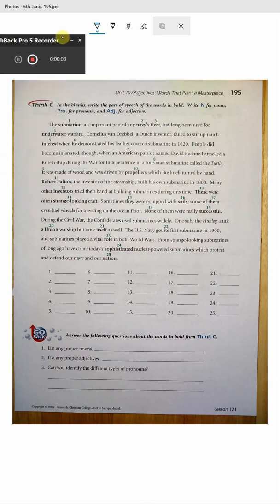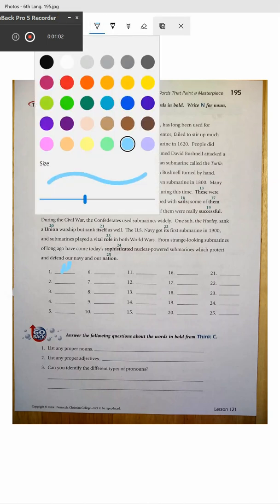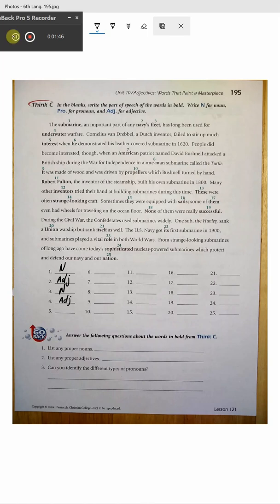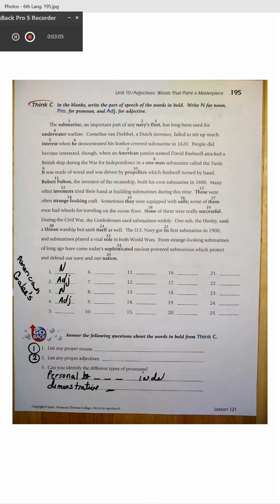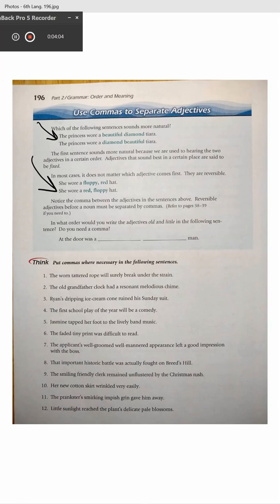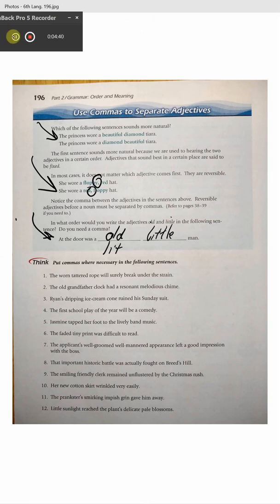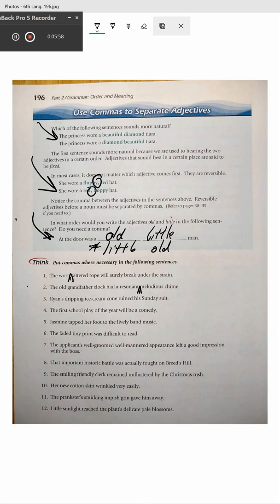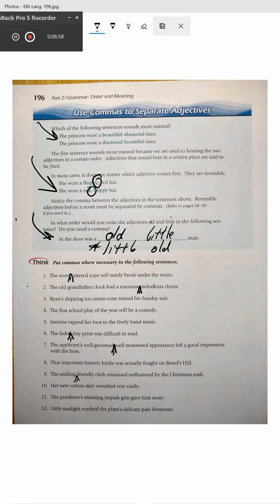6th Lang 195 196